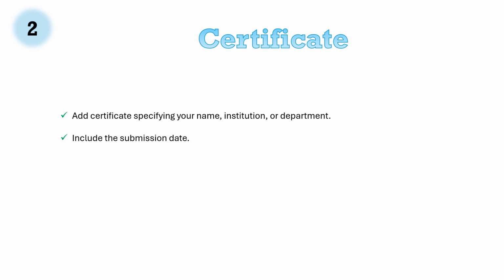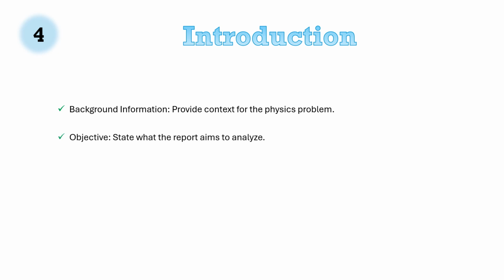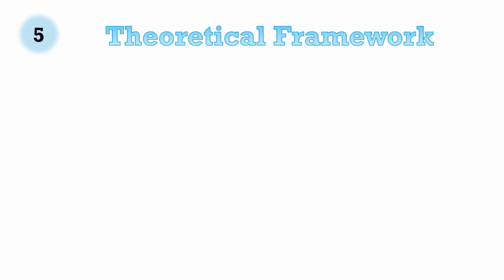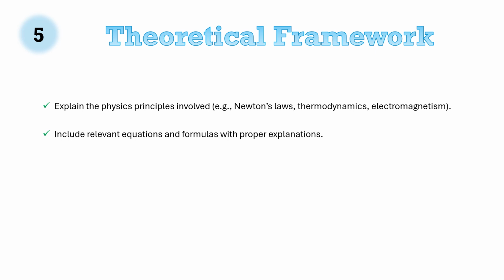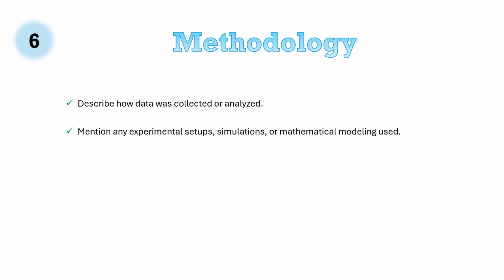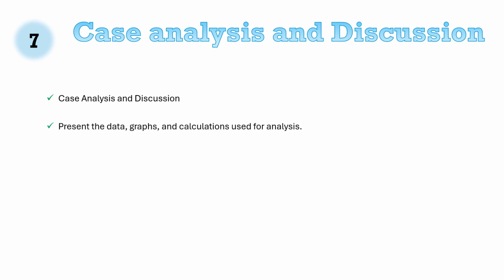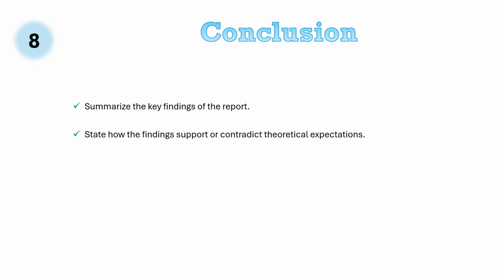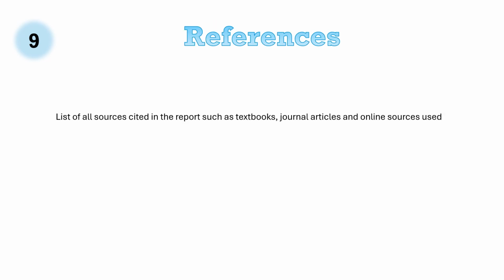How to write a case study report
Want to learn how to write a compelling case study report? In this video, we’ll break down the essential steps, structure, and tips to help you create a professional and well-organized case study. Whether you're a student, researcher, or professional, this guide will make the process easy and effective!